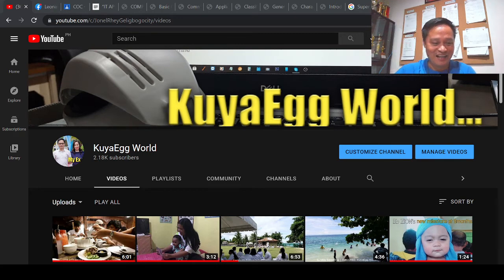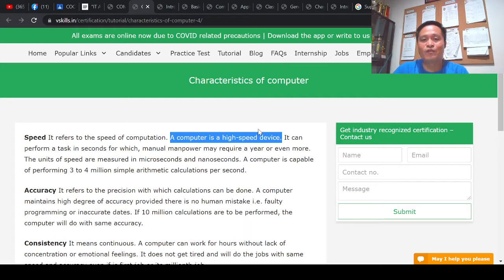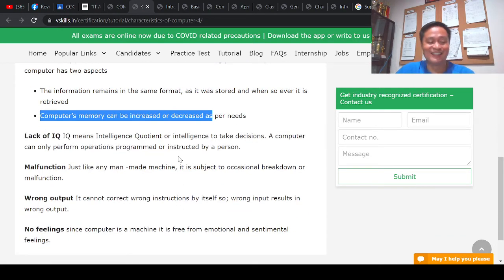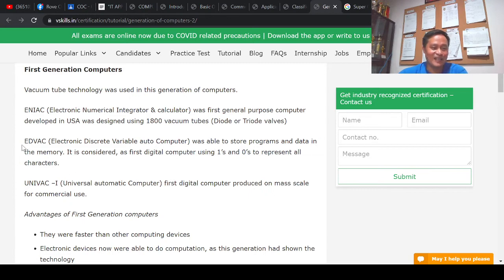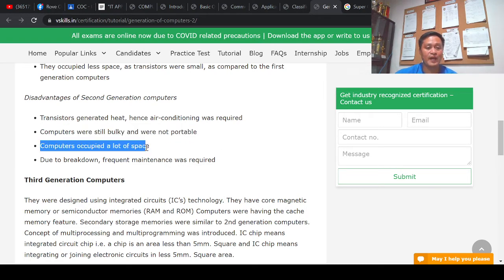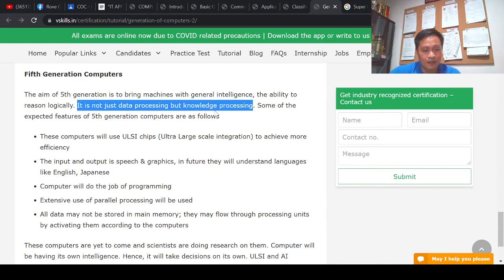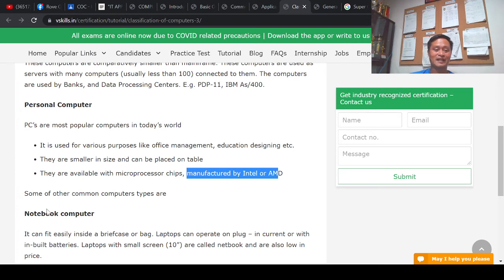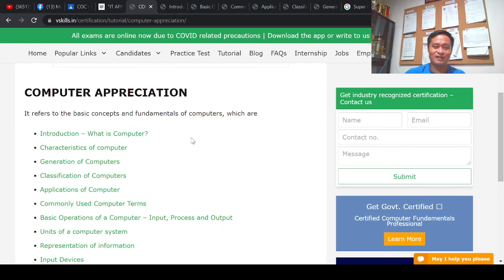Computer Appreciation part 1